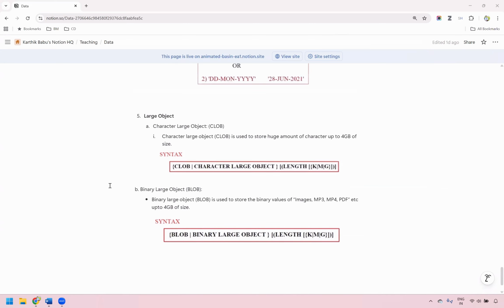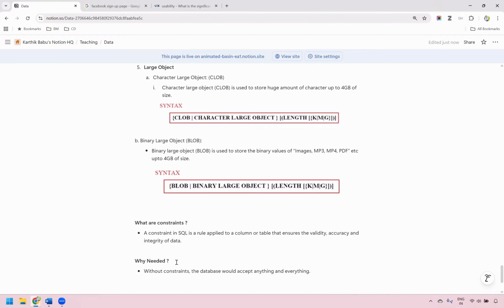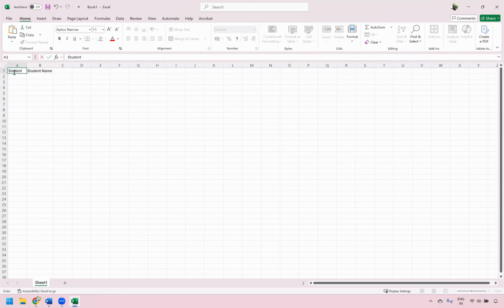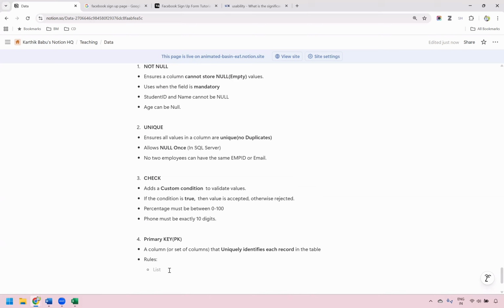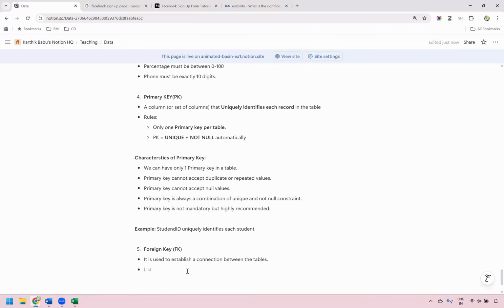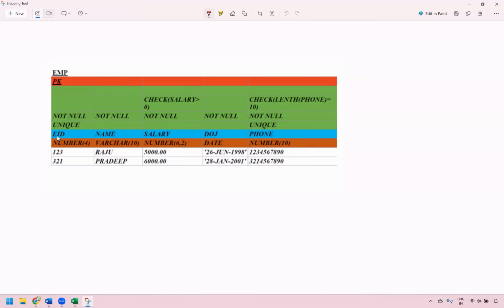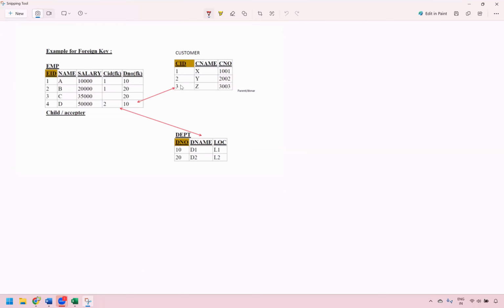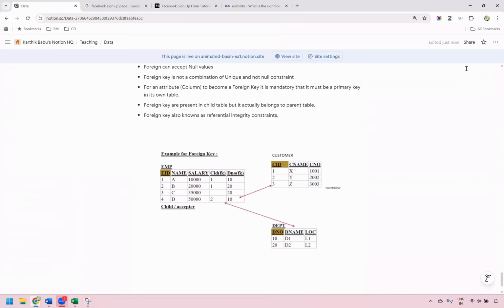"SQL Constraints Explained with Examples | NOT NULL, UNIQUE, CHECK, PK & FK"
In this video, we’ll dive deep into **SQL Constraints** — the rules that protect your data and ensure accuracy in your database.

📌 What you’ll learn:
- Why constraints are needed in SQL
- NOT NULL, UNIQUE & CHECK with examples
- Primary Key vs Foreign Key explained
- How constraints ensure data integrity
- Real-world use cases for constraints

By the end, you’ll clearly understand how constraints keep your database meaningful, consistent, and reliable.

✨ Perfect for: Students, beginners, and professionals brushing up SQL fundamentals.